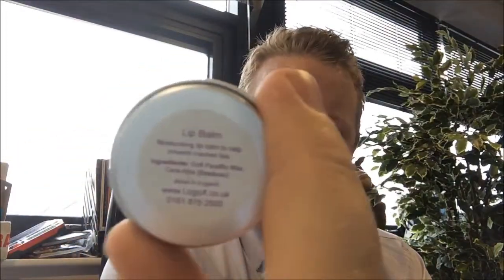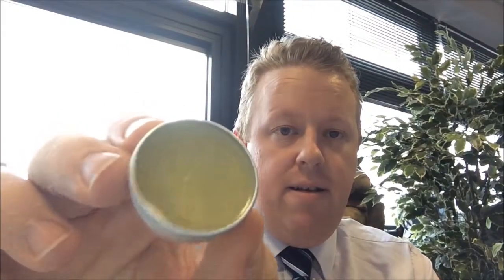Printed Promotional lip balms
Promotional Lip Balms make a really popular gift for ladies as they fit ideally in a purse or handbag. Keep your lips silky smooth